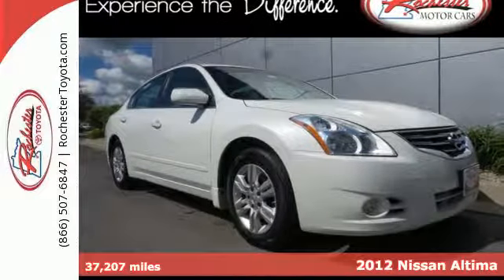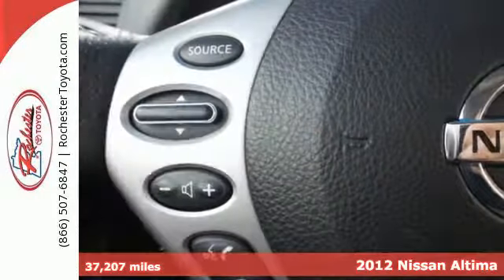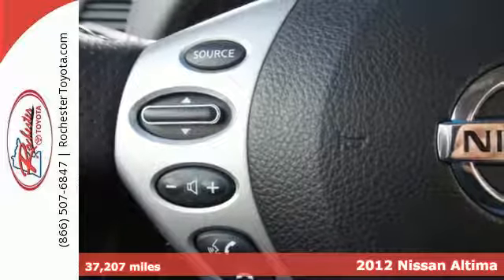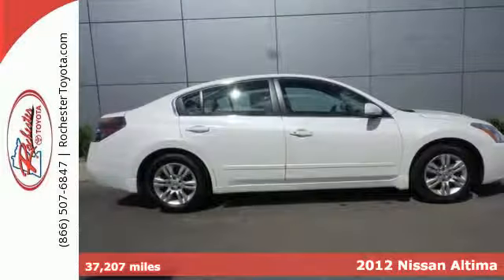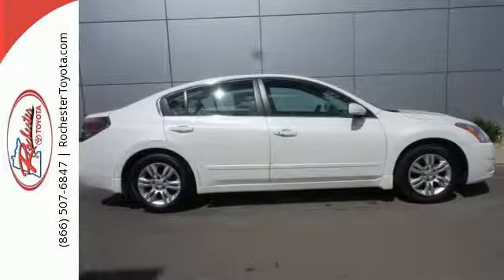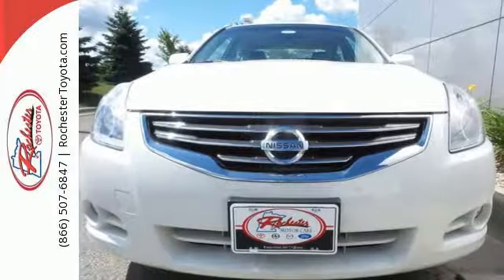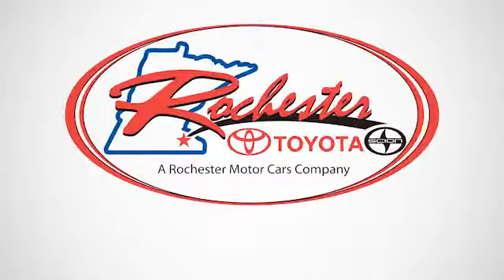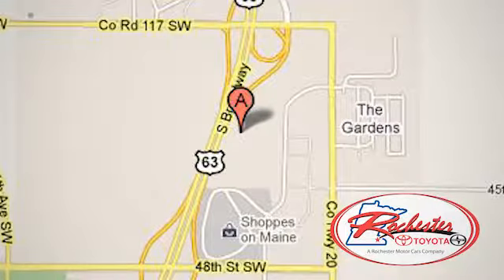Used 2012 Nissan Altima Rochester, MN SA51297 - SOLD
Year: 2012
Make: Nissan
Model: Altima
Trim: 2.5 S
Engine: 2.5L 4-Cylinder SMPI DOHC
Transmission: CVT with Xtronic
Color: White
Interior: Charcoal
Mileage: 37207
Stock #: SA51297
VIN: 1N4AL2AP8CN578038
Recent Arrival! 2012 Nissan Altima 2.5 S FWD Winter Frost Pearl 4-Wheel Disc Brakes, 6 Speakers, ABS brakes, AM/FM/CD Radio, Brake assist, Electronic Stability Control, Four wheel independent suspension, Illuminated entry, Traction control, Variably intermittent wipers. We look forward to earning your business.

Address:
4365 Canal Place Southeast